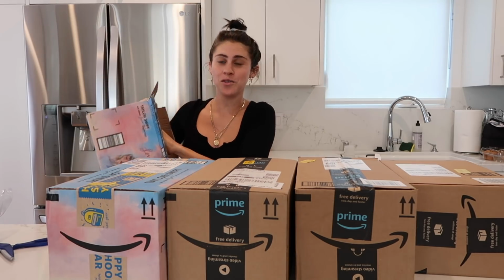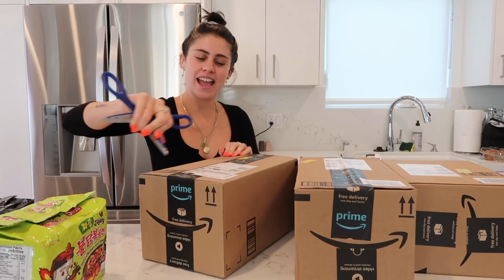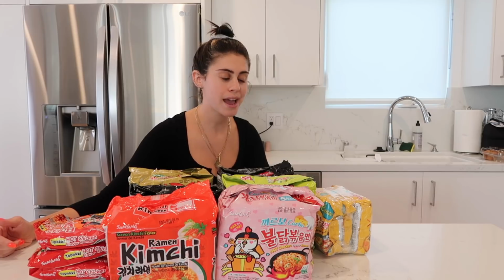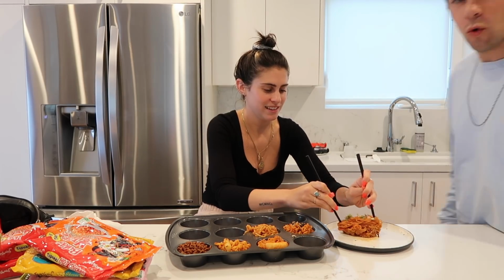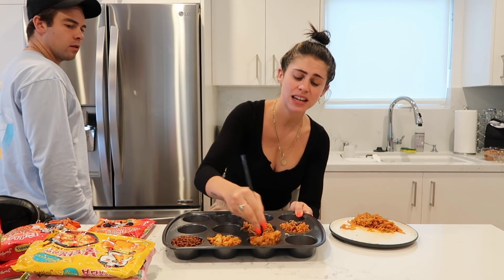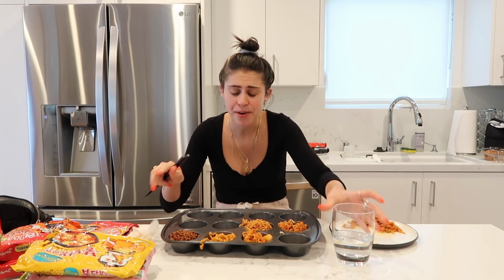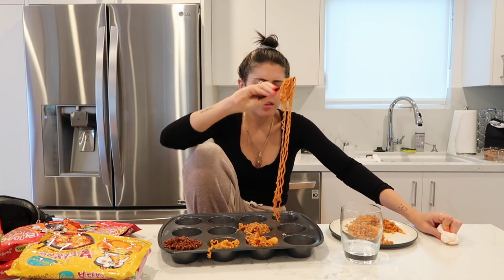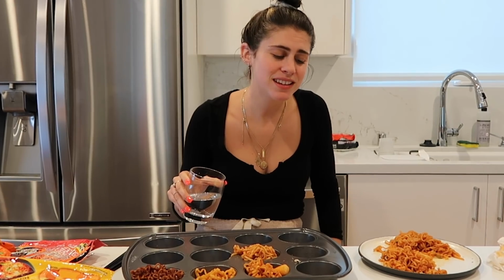Noodle Mukbang Gone Wrong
It's not everything it's cracked up to be.

About Kelsey:
I'm a 25 year old preschool teacher turned YouTuber and entertainer. I make "lifestyle focused" videos but honestly they're more sarcastic than anything. On my channel you can find me fighting with a food processor, making fun of people on the red carpet, or giving genuinely good advice (if I do say so myself). So join the KelseySquad to be a part of the KelseyFam and don't forget to be a proud Kelsinator just kidding just watch my videos.